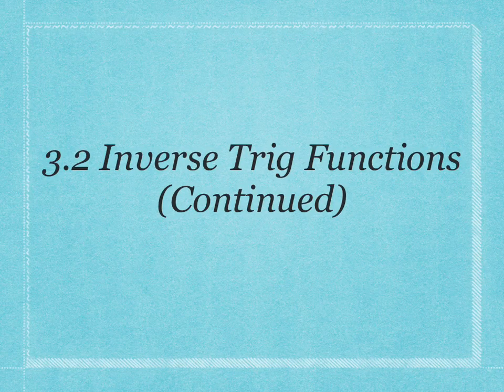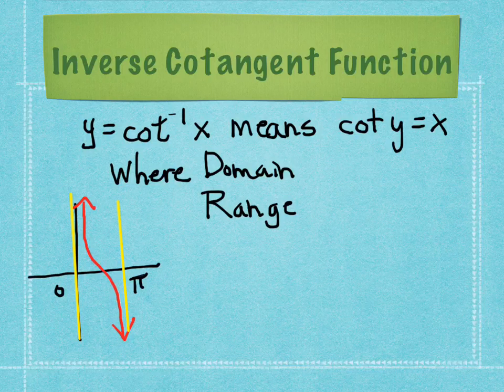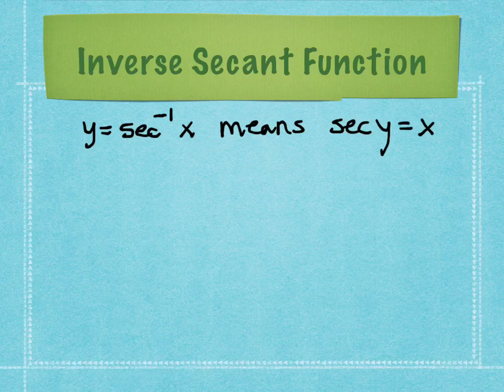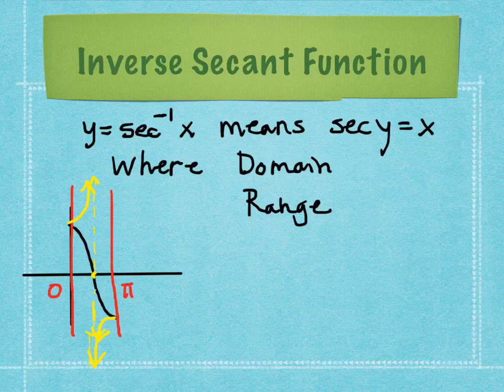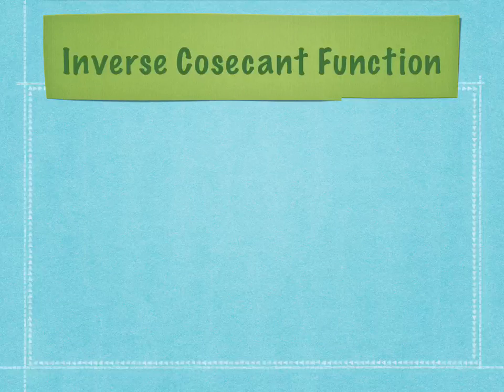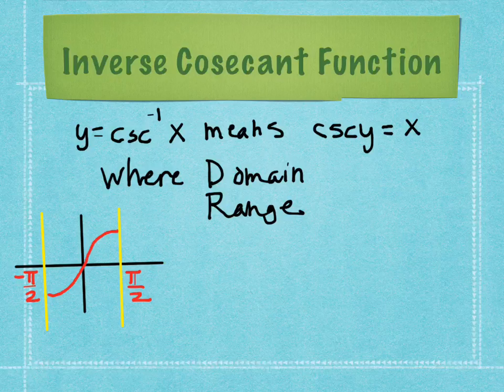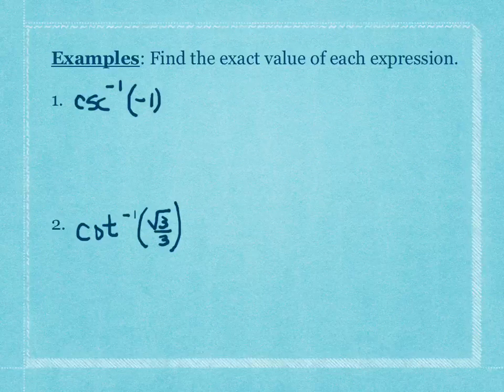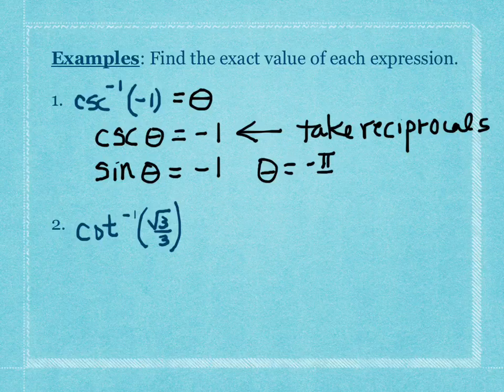3.2 inverse Trig Functions (Cont) (part 1)